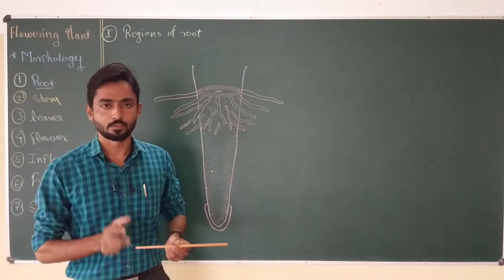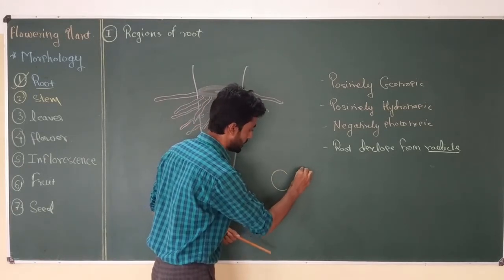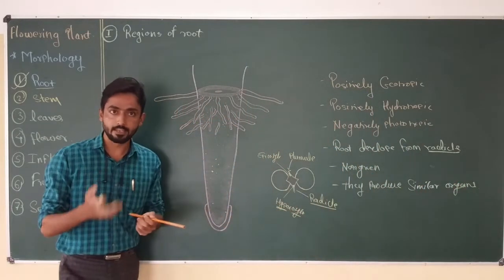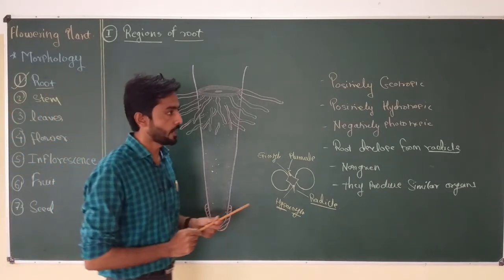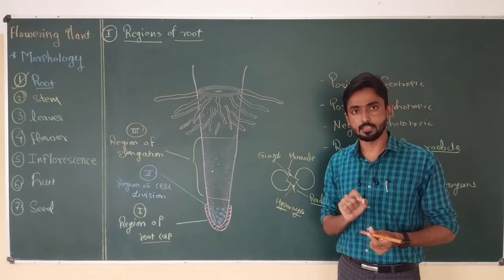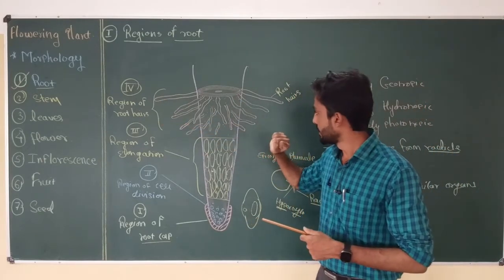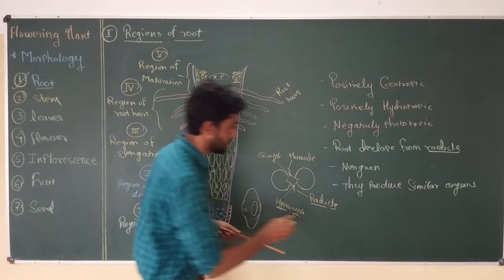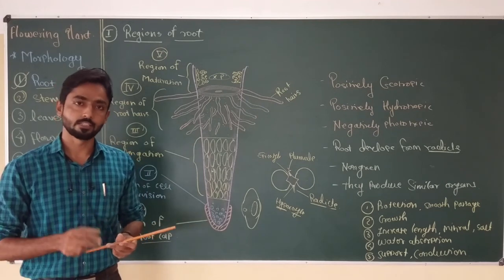Parts of the Roots | Flowering Plants | Explained by Dr. Yogesh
In this video, I have explained in detail about the different regions of the flowering plant which include region of root cap, region of cell divisions, region of cell elongation, region of root hairs and region of maturation. I have also focused on the different functions carried out by each of the above part.